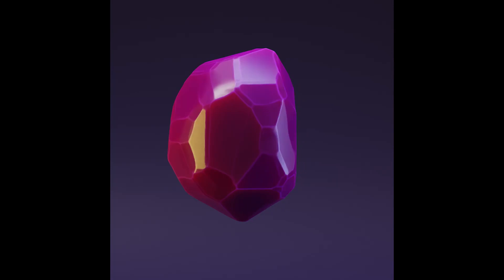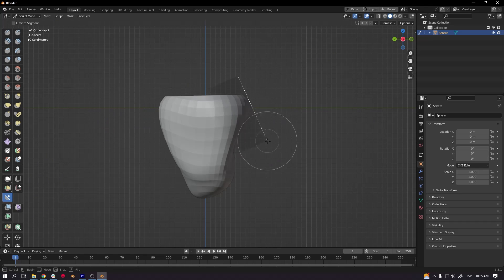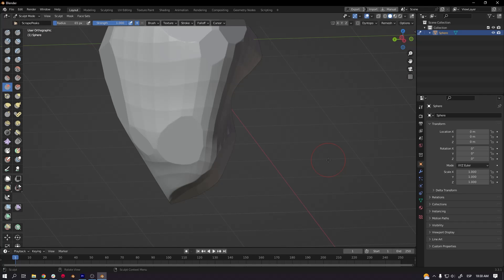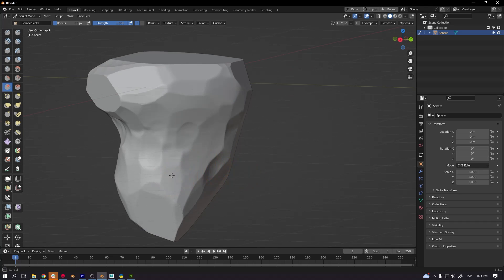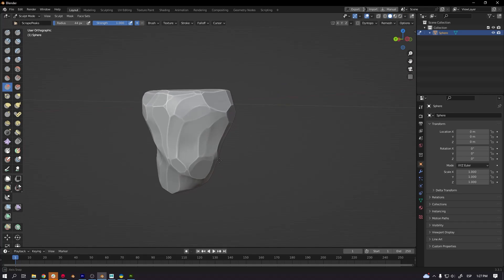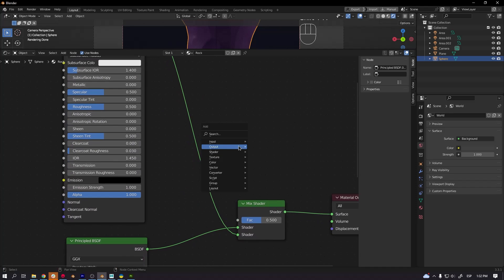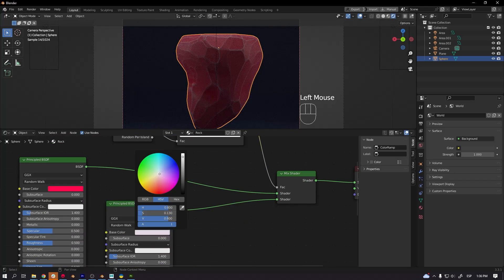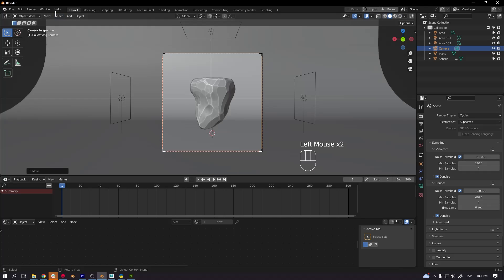How to sculpt rocks with Blender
In this video, I'll show you how to sculpt rocks using Blender. We'll start with a simple sphere and then modify it using different techniques to create a stylized sculpture.

Blender is a great tool for 3D sculpting, and this tutorial will show you how to use it to create stylized rocks. We'll start with a model and then modify it using different techniques to create a realistic sculpture. After watching this video, you'll be able to sculpt rocks with ease!